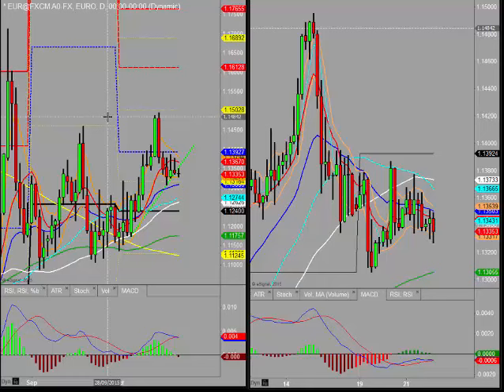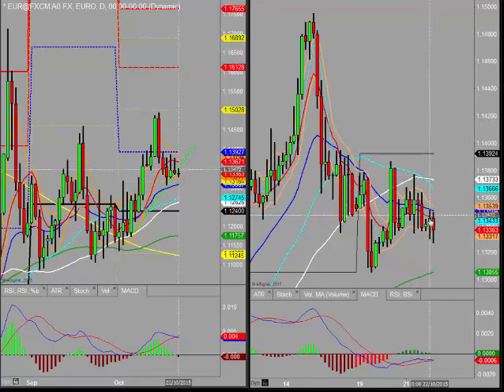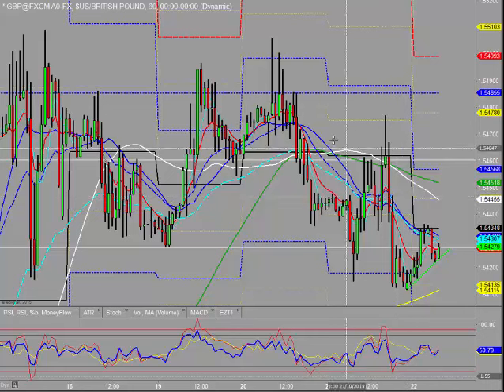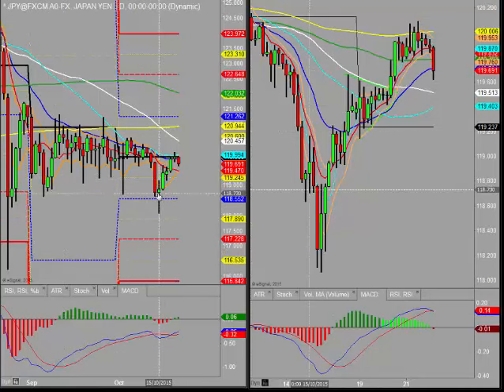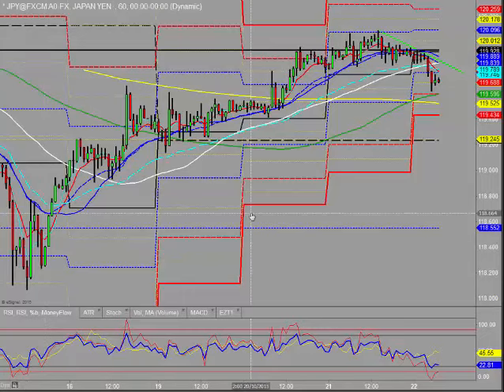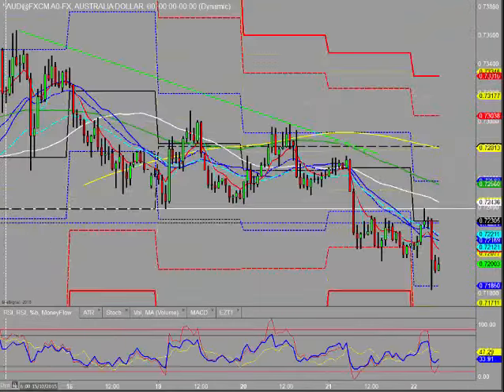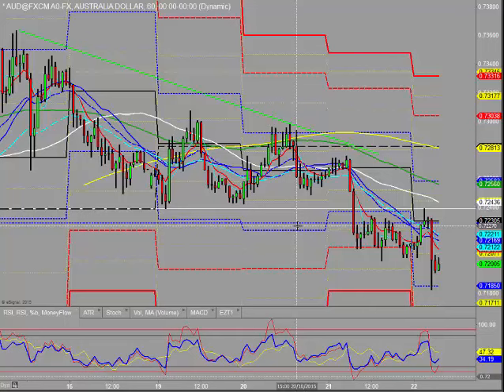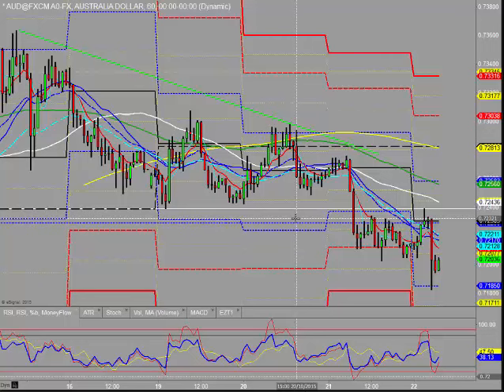ECB meet today with speculation of further easing morning review